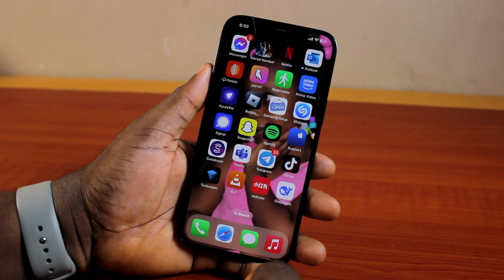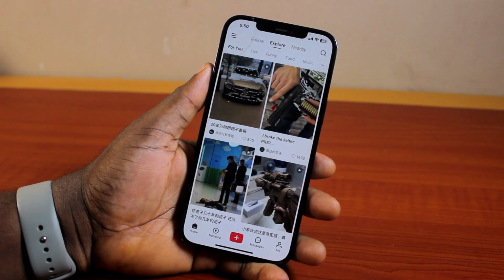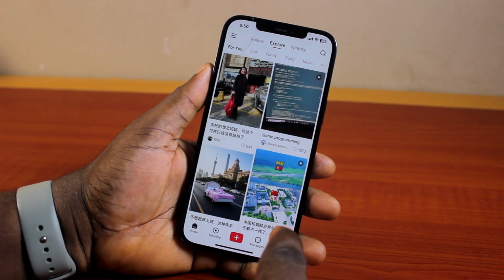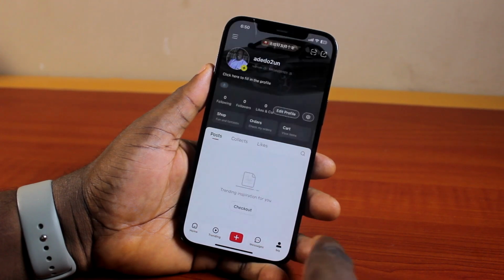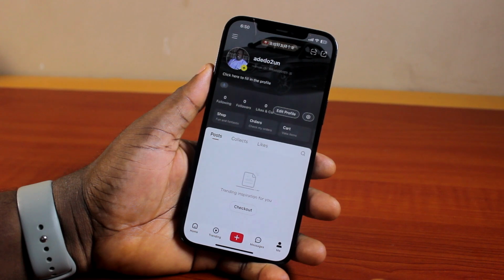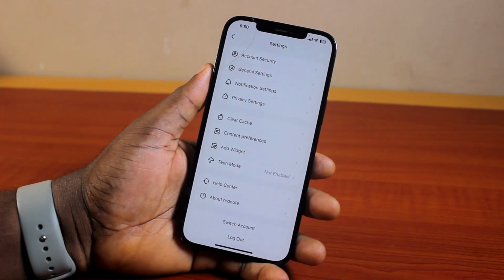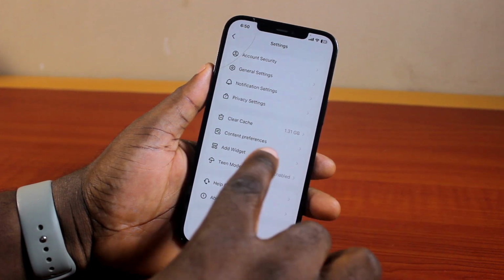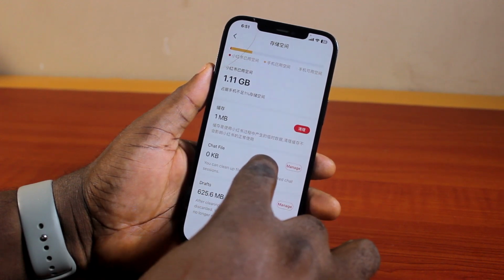How to Clear Cache on RedNote App - Android & iPhone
In this full guide, you will learn how to clear cache on RedNote app on your Android and iPhone. The Rednote app is a Chinese app alternative to TikTok to share short videos.